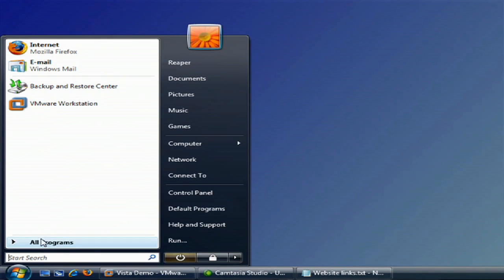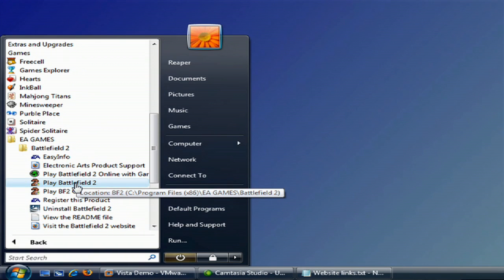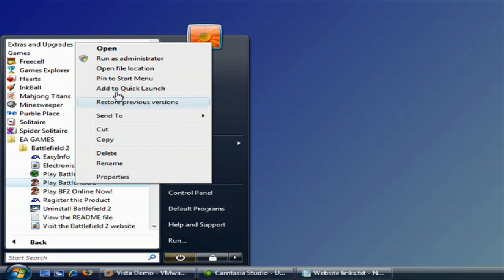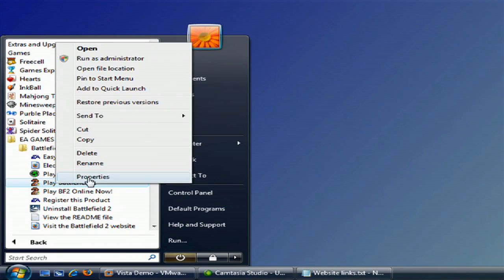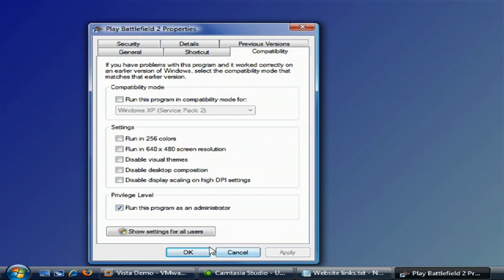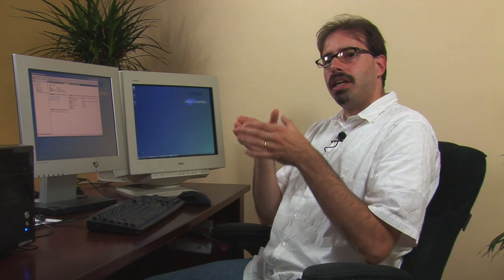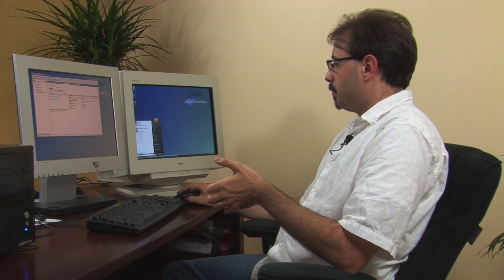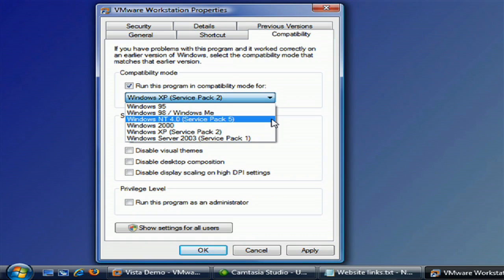Windows Vista Troubleshooting : How to Make Old Programs Run on Windows Vista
Make old programs run on Windows Vista checking the compatibility of the computer program and selecting the "run program" feature as an administrator. Run old applications and programs with tips from a computer consultant in this free video series on computer software.

Expert: Dan Afonso
Bio: Dan Afonso is a computer consultant out of Central Massachusetts that has been working professionally in IT since 1993. Afonso has experience supporting computer networks of all sizes.
Filmmaker: EquilibrioFilms Jeremy